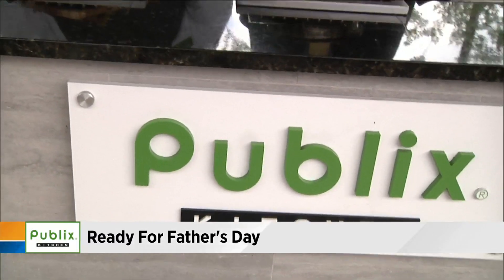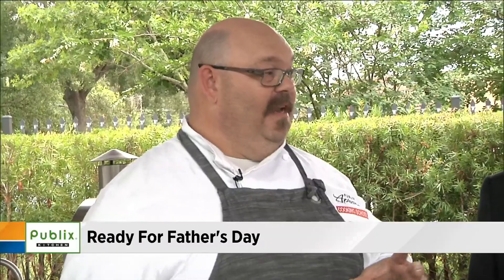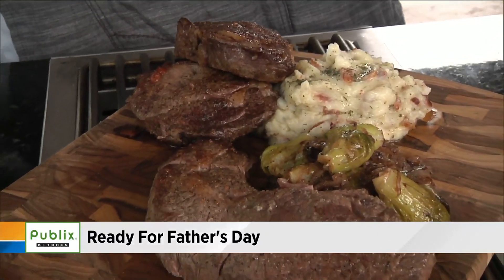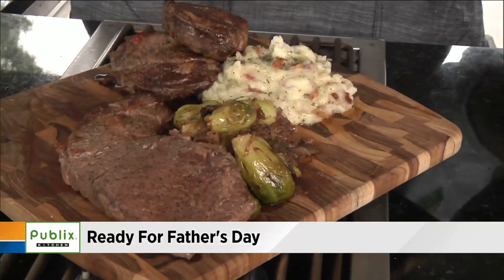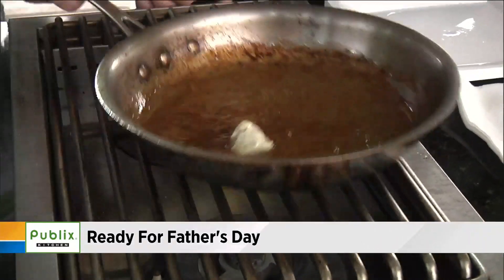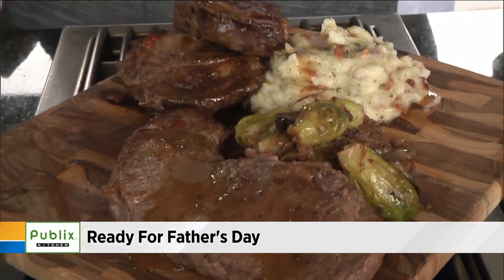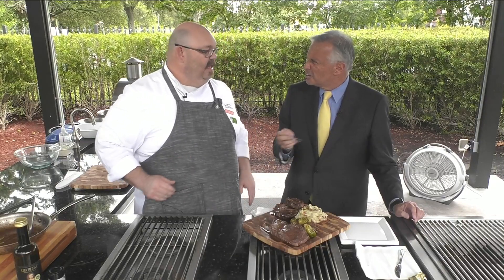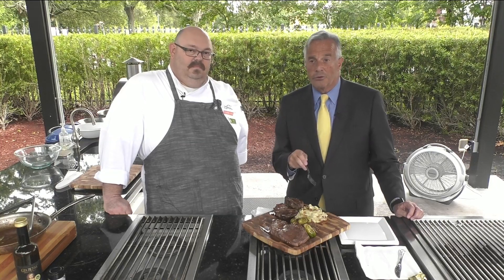Recipes for Father's Day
Chef Tony from Publix has some amazing offerings.